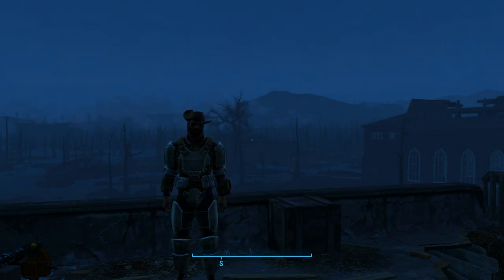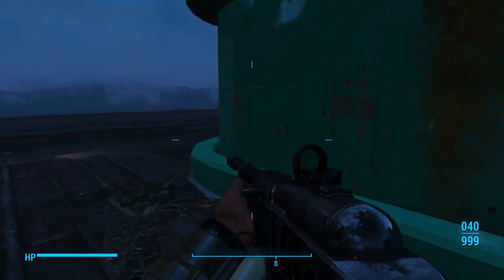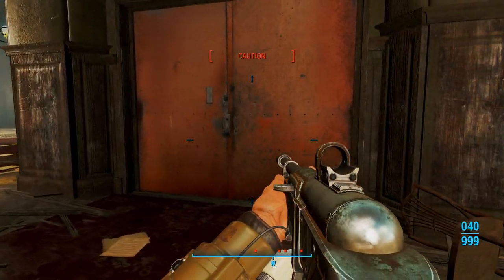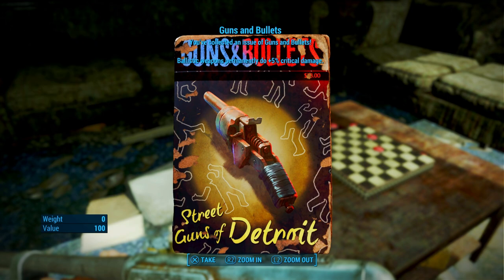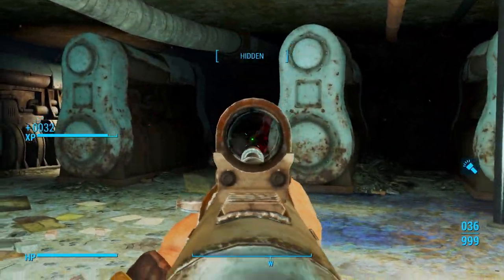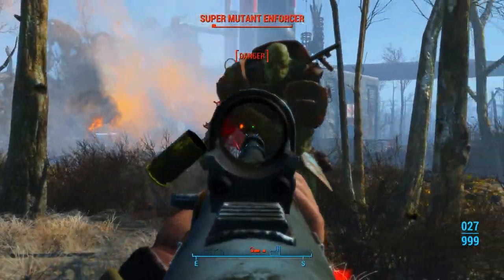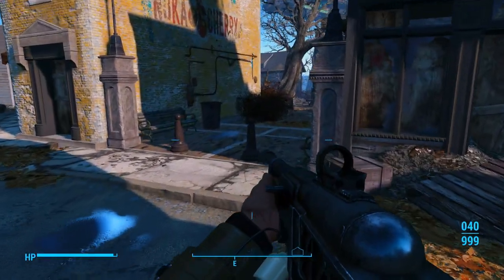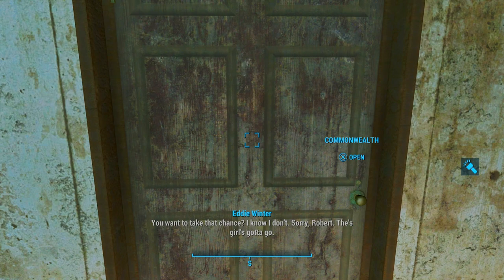Fallout 4 - Part 30 Quincy Ruins